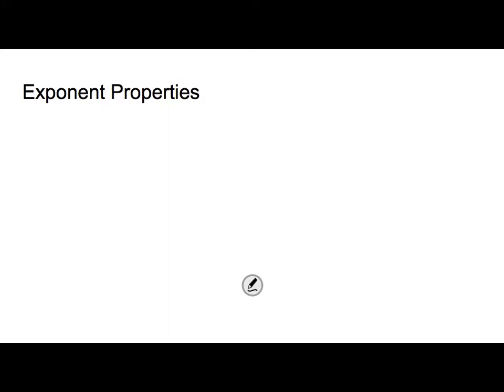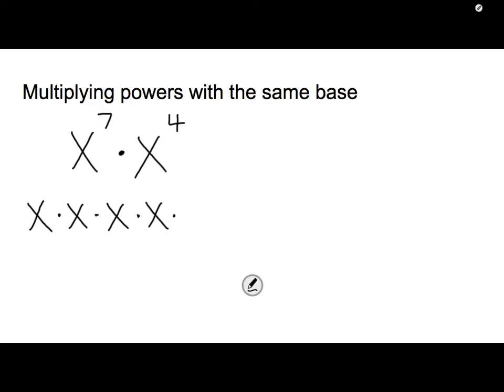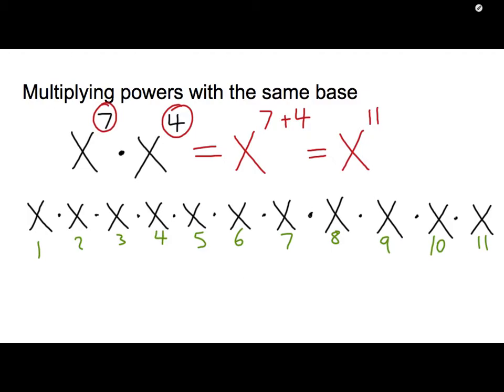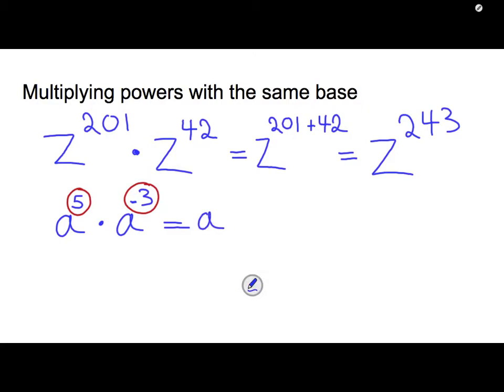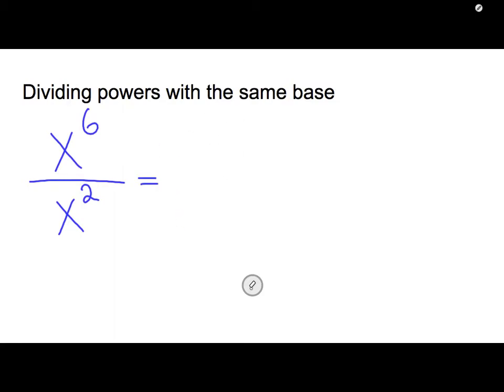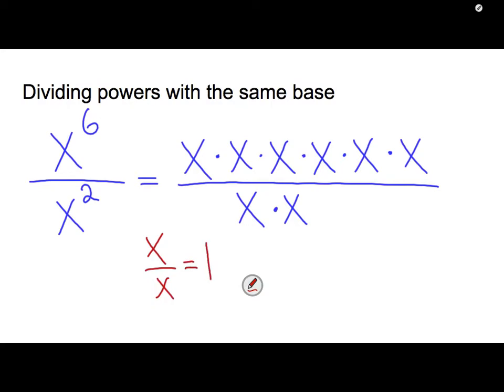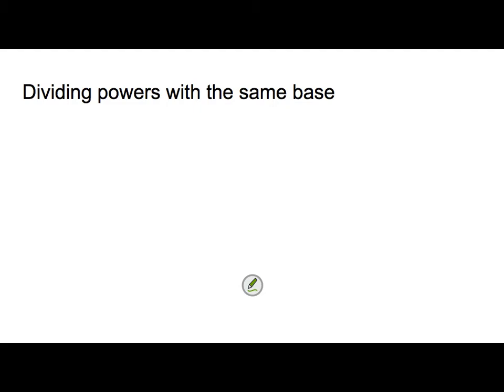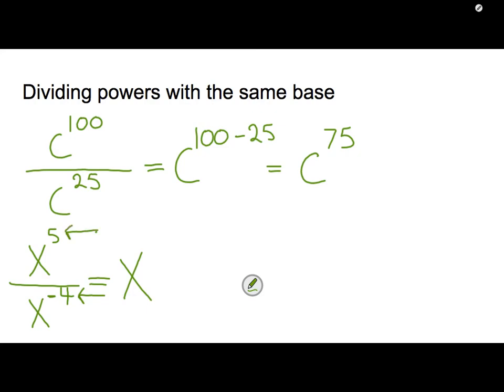Multiplying and Dividing Powers using Exponent Rules